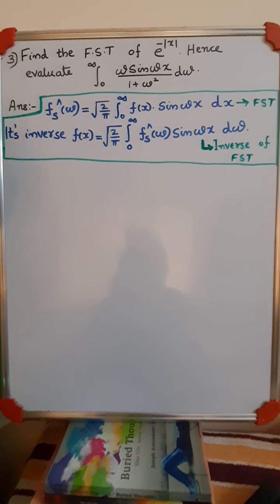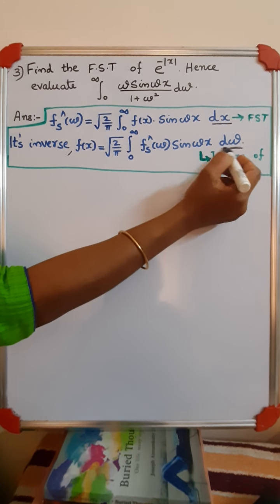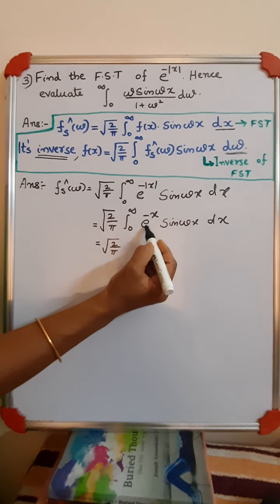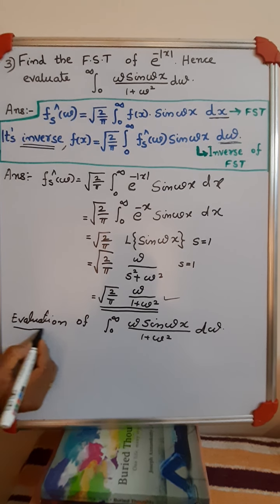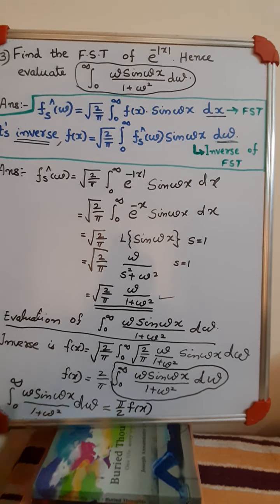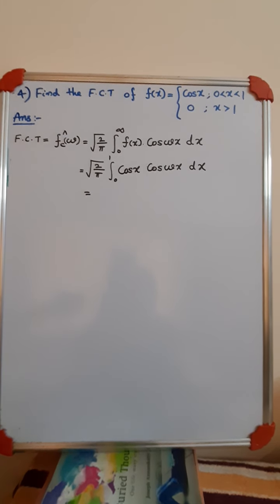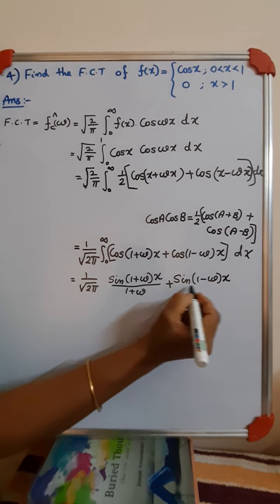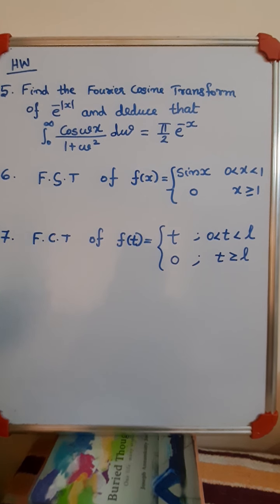Fourier sine and cosine transform -more problems